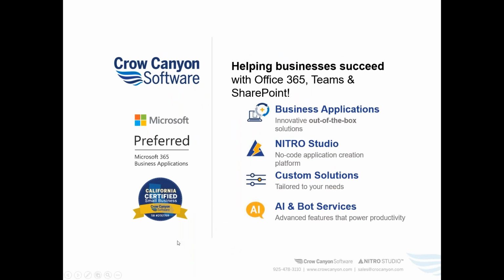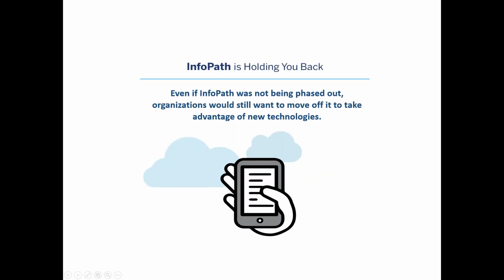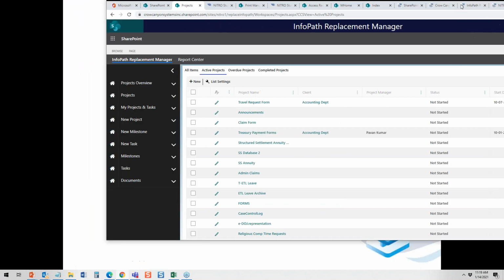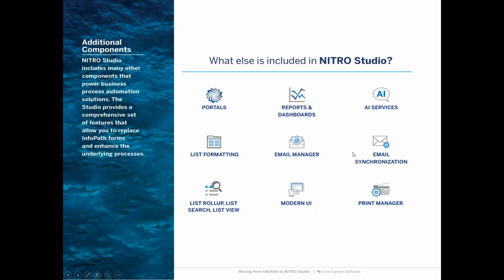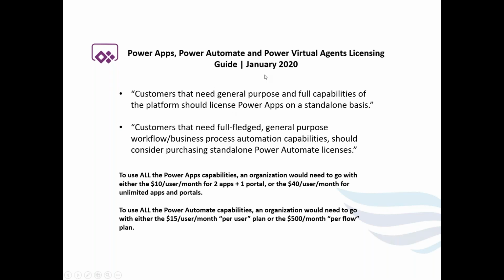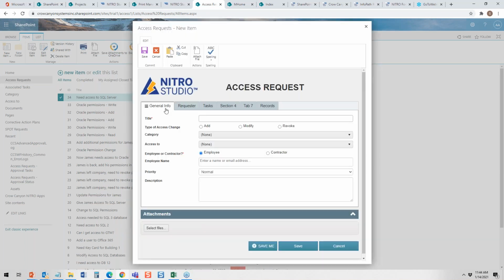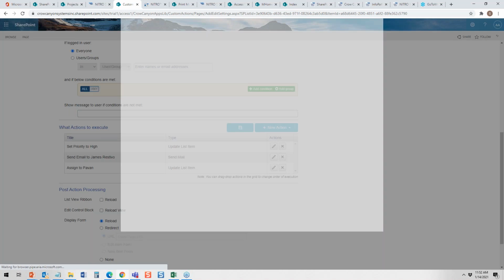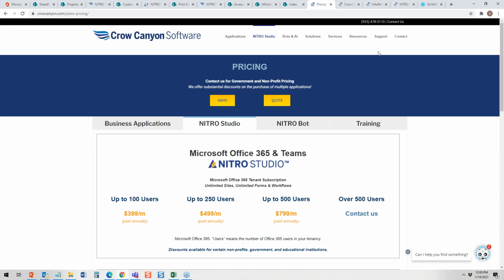InfoPath End Of Life Coming Soon: See How to Easily Move to Modern Form Webinar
People are looking for a simple, low-cost replacement. Crow Canyon's NITRO Studio easily fits this need, with forms, workflows, custom columns, portals, reporting, and more, all running in either SharePoint on-premises or in Microsoft Office 365.

We show you how NITRO Studio can be used to build forms and workflows that replace InfoPath, and present examples of solutions created using our NITRO Forms Designer and Workflow Manager.

We can provide you with a smooth migration path from InfoPath Forms, and a clear path to digital transformation.  We will show how your organization can go  from thinking about replacing InfoPath to taking concrete steps in that direction.

This webinar focuses on:
* Microsoft 2021 timeline and end of mainstream support for InfoPath - July 2021
* How to extract data about the InfoPath forms from your SharePoint server
* Cataloging the InfoPath forms for assessment and analysis
* Using Crow Canyon's InfoPath Replacement Manager to guide the migration process
* Intro to Crow Canyon's NITRO Studio, which can be used to easily build forms and workflows that replace InfoPath - even for non-technical users
* Demonstration, client success stories, and best practice use cases

Chapters:
[00:00] Introduction and Company Overview
[06:20] InfoPath End of Life Timeline and Risks
[10:50] Rule #1: Stop creating InfoPath forms
[11:40] Moving off InfoPath: Forms, Data, and Workflows
[14:05] InfoPath Replacement Methodology (Catalog, Assess, Implement)
[16:25] InfoPath Replacement Manager Tool Demo
[20:10] NITRO Studio Features and Environments (On-Premises vs Office 365)
[25:15] Workflows, Custom Actions, Portals, and AI/Bots
[30:45] The Power Platform Comparison (Limitations &amp; Costs of PowerApps)
[38:30] NITRO Studio Pricing Model
[42:35] NITRO Studio Demo (Forms Designer, UI, Custom Actions)
[53:50] NITRO Bot in Microsoft Teams Demo
[58:00] Q&A Session